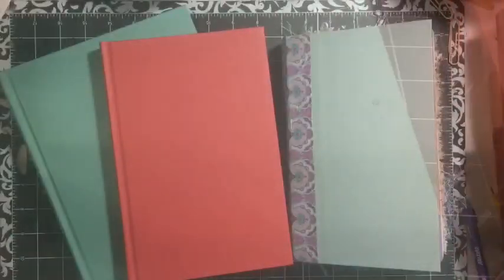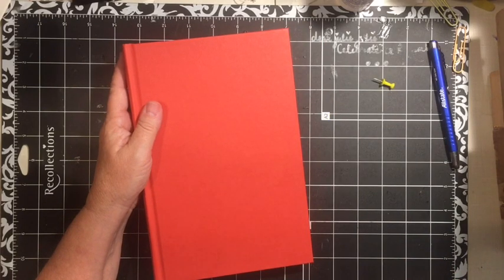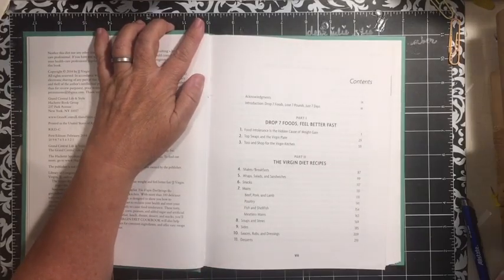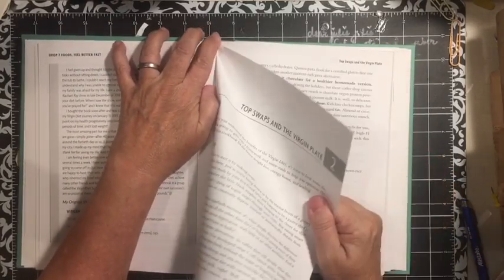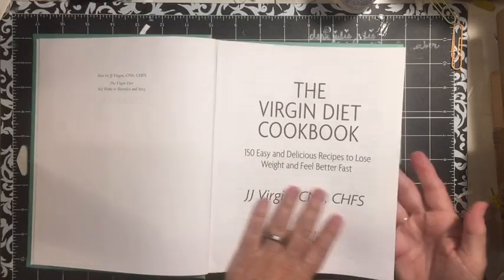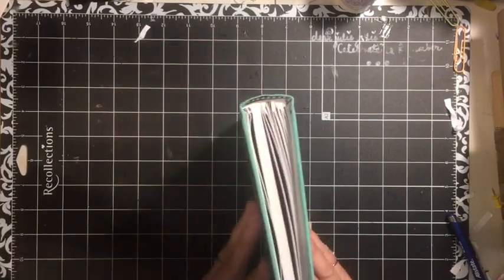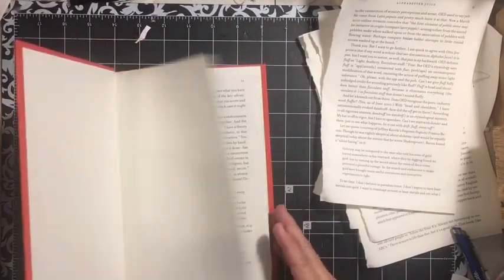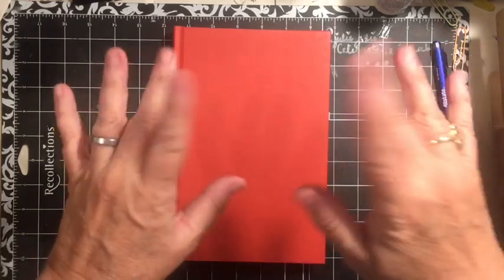August Altered Junk Journal Challenge Anything Goes - details - deadline August 31, 2019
Here is the video explaining our challenge for August!!!

Facebookgroup for this challenge join us!!!
August Altered Junk Journal Challenge